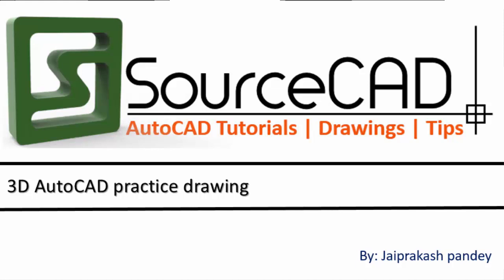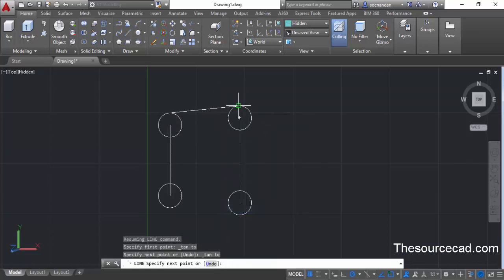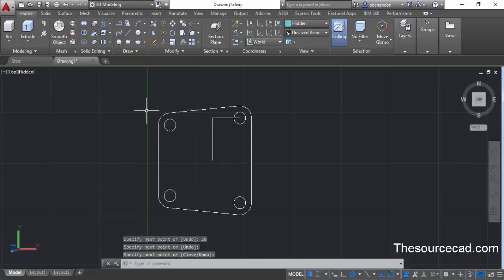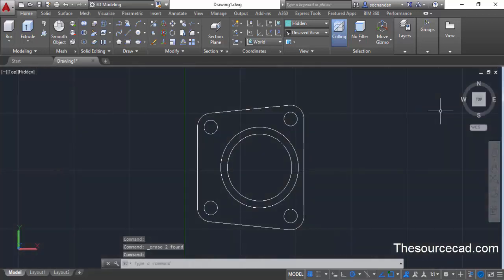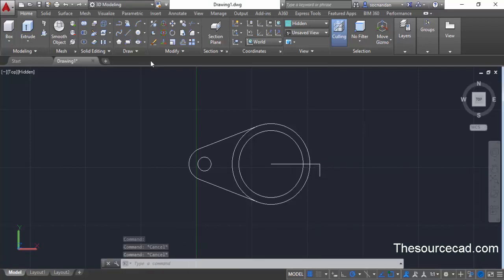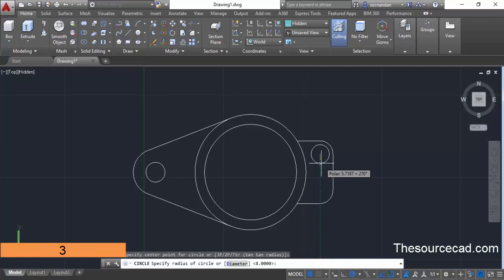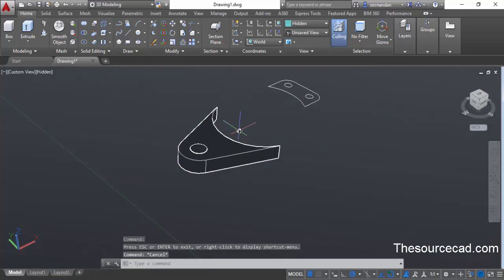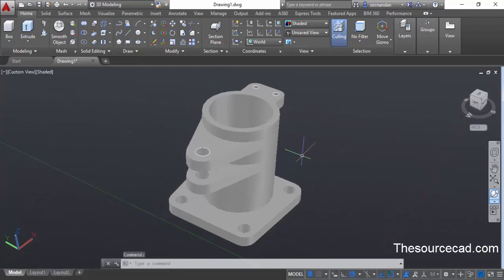3D AutoCAD practice drawing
A sample 3D AutoCAD practice drawing